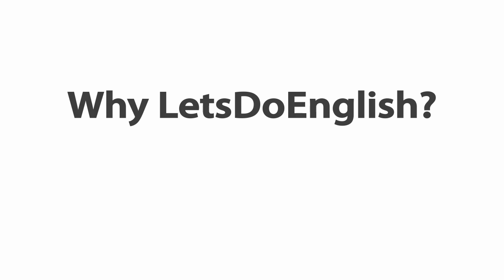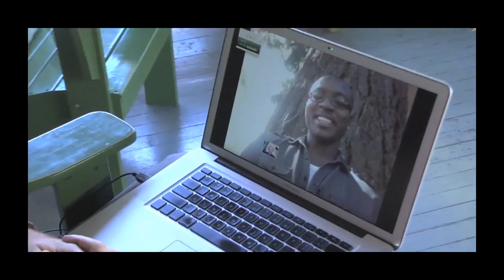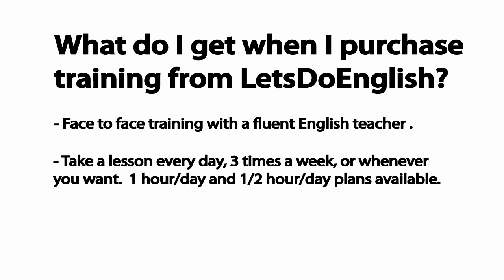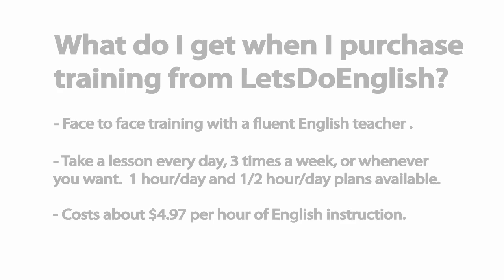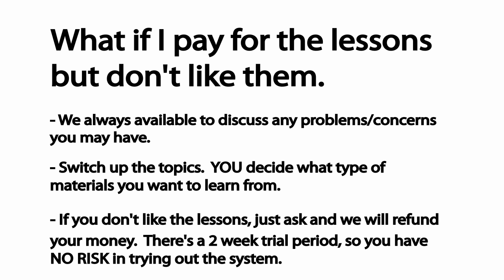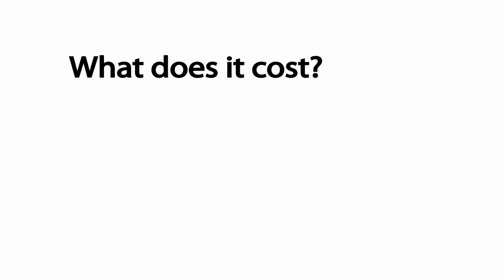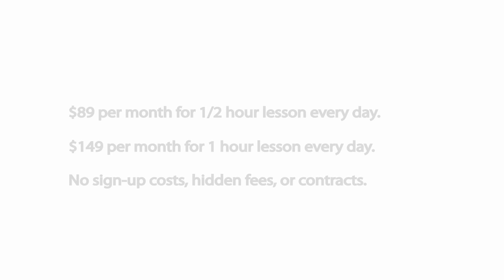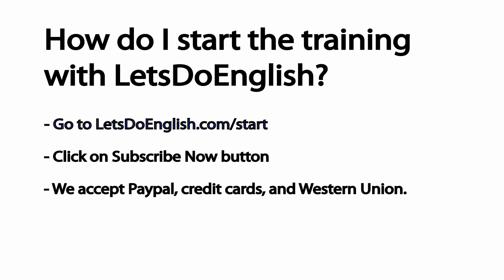Easy English 5